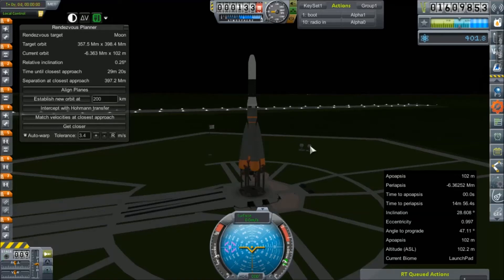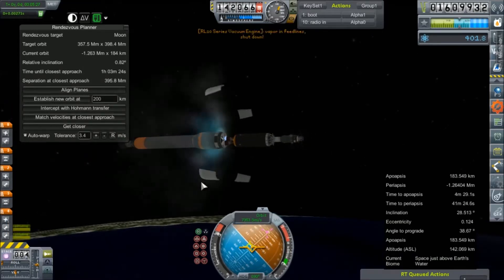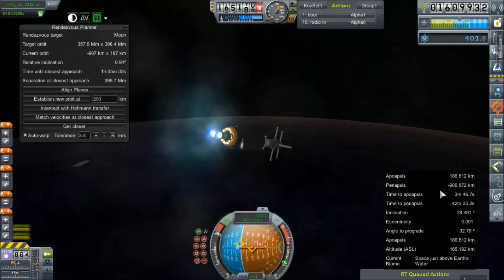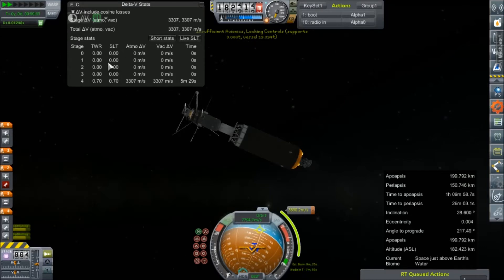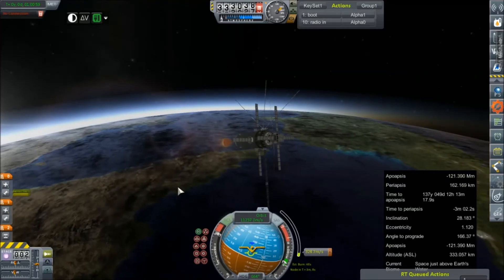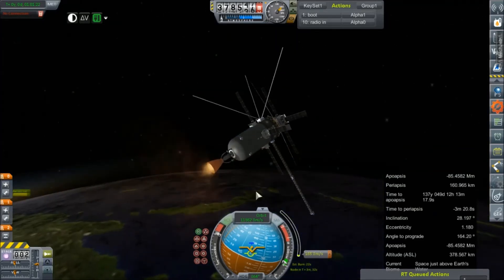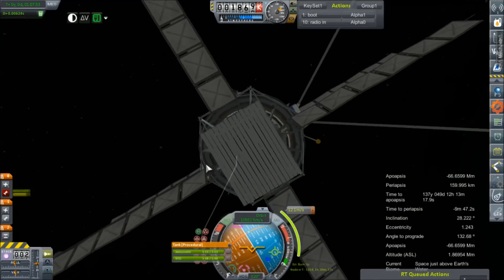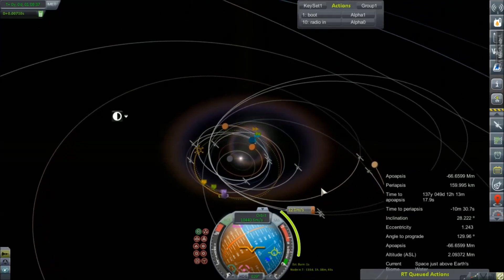KSP RP-0 #124 Mars MapSat Launch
Hoping that at least half of our Mars Missions will be sucsesful, this is the Launch and xfer of a Lo-Res Map Sat for Mars.  It is a very old design, just a rolled out backup craft from the original Norseman Porgram.

Mod List for this Series:

Toolbar
Contract Configurator
Contract Packs
Custom Barn Kit
Deadly Reentry
Diazo
Dmagic Utls
Engine Group Controller
FAR
Firespitter (core)
Impact Science
Kerbal Renamer
Kopernicus
KSC Switcher
MagiCore
MagicSmokeIndustries
MainSailor
PlanetShine
Procedural Fairings
Procedural Parts
RCS Build Aid
Real Chute
Real Fuels
Real Heat
Realism Overhaul
Real Plume
Remote Tech
RP-0
Scansat
Scatterer
Ship Manifest
Smoke Screen
Solver Engines
StretchySNTextures
SXT
Taerobee
Test Flight
Texture Replacer
Thunder Aerospace
TriggerTech
TweakScale
VenStock Revamp
ModuleManager